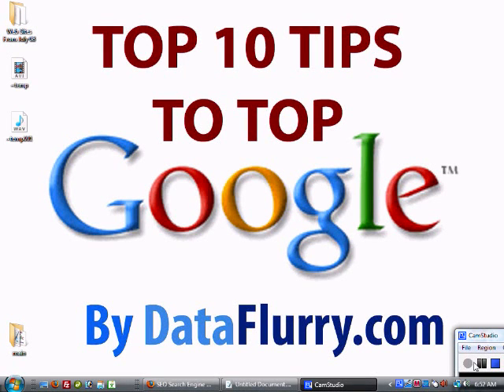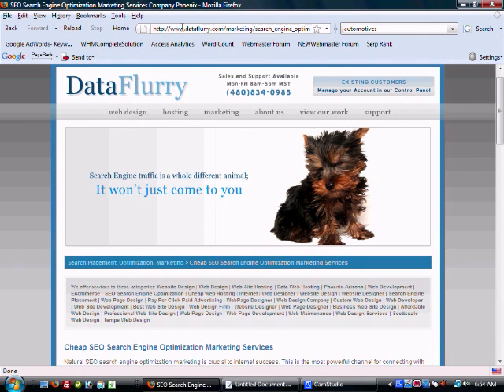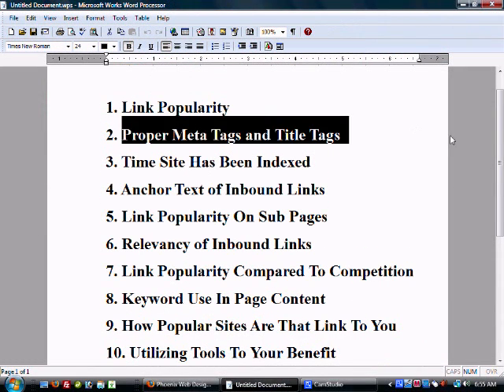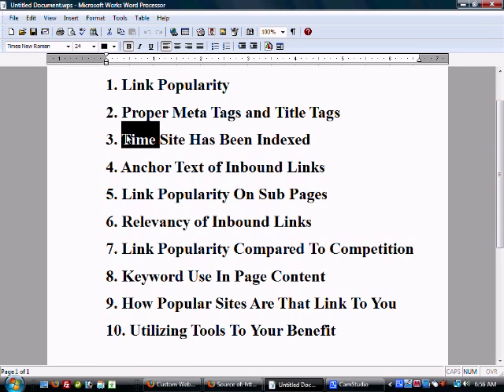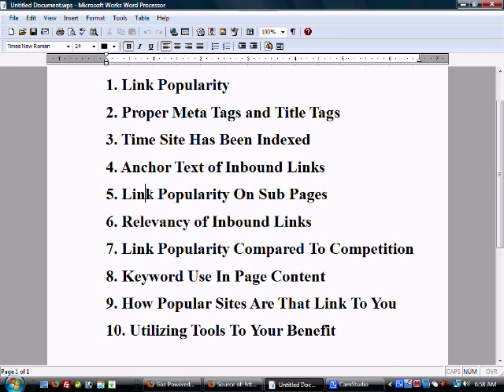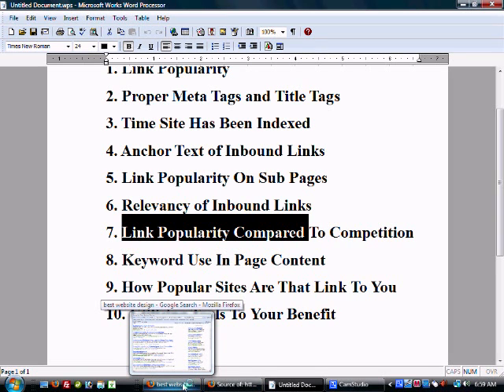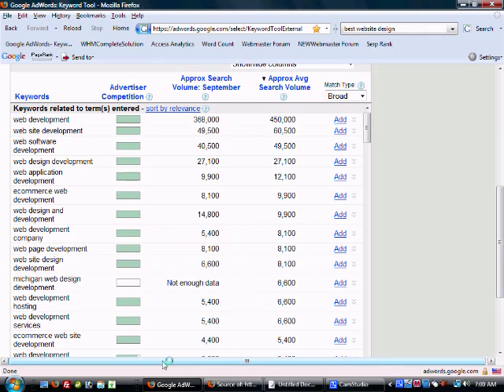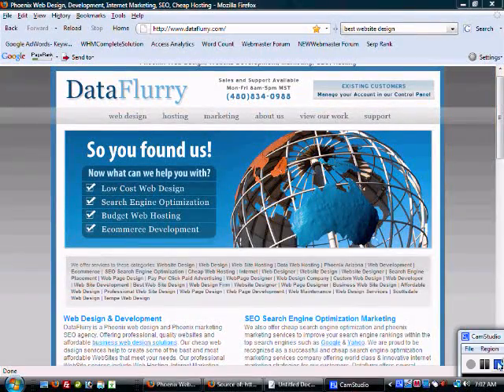Top Tips To Top Google, SEO SEM Search Engine Optimization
- SEO SEM Search Engine Optimization Marketing Strategies. Offers great Search Engine Optimization tips to improve those top rankings. Learn about Link Building, Keywords, Title Tags, Meta Tags, Google, Yahoo, MSN, Anchor Text, Inbound and Outbound Links, Web Site Popularity, page optimization and more.  Data Flurry offers services to all types of customers, big and small.